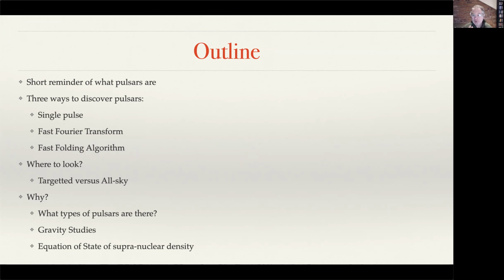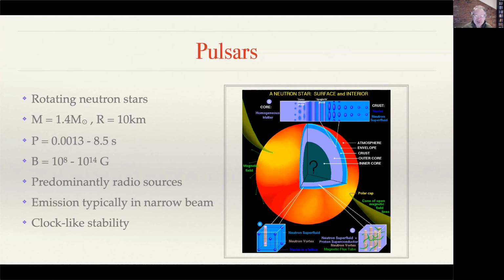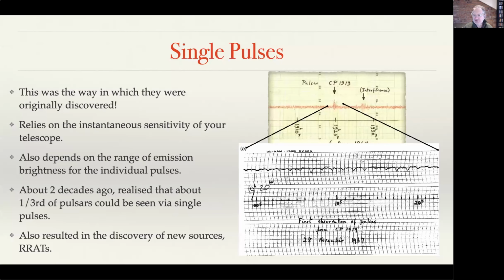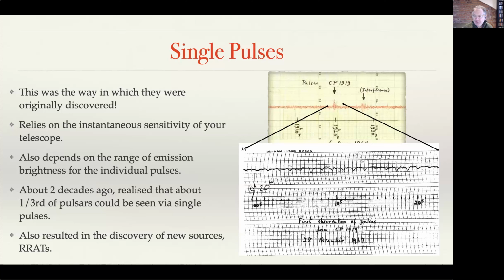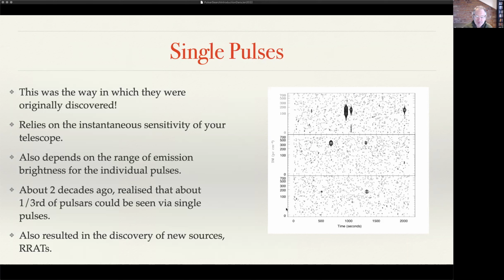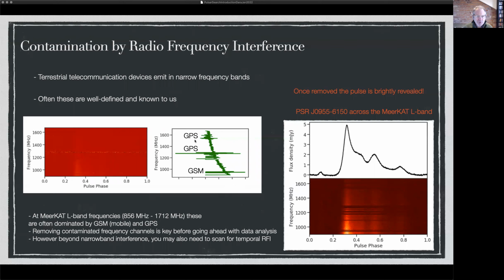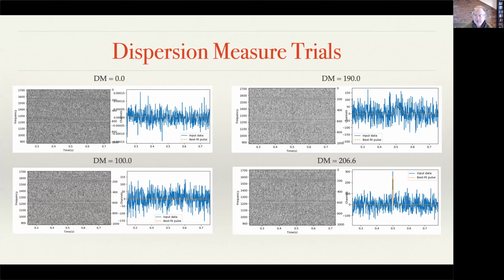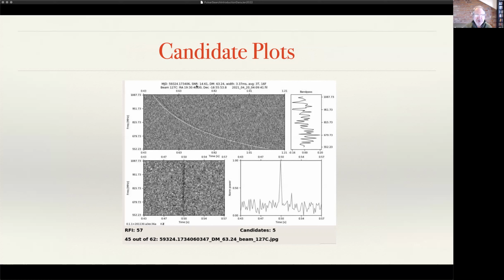Pulsar Search Part 1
Ben Stappers